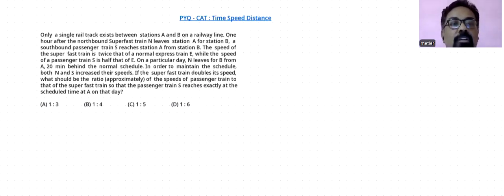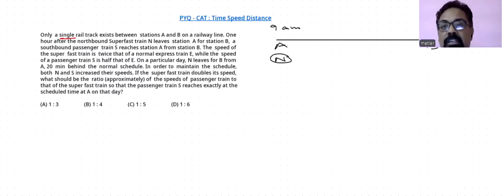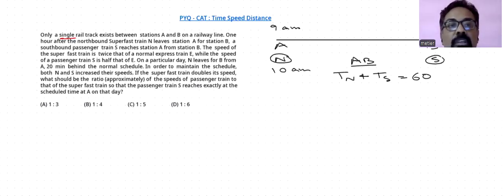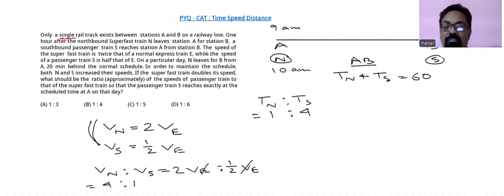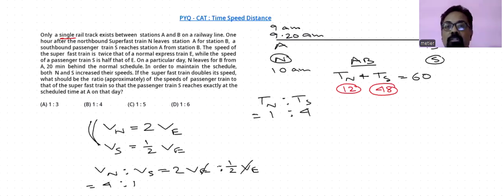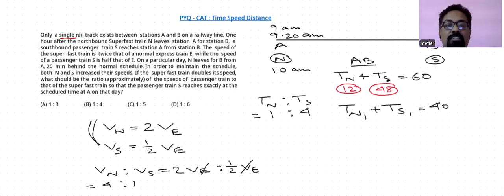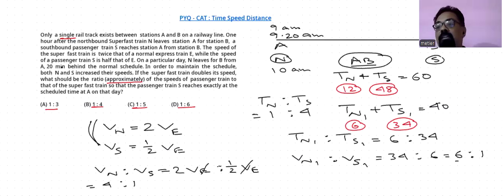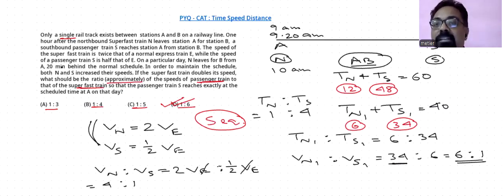Smart Approach to solve TSD by Proportion concept in any MBA Entrance Test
metier is having the intention to support all aspirants of CAT, XAT, NMAT, SNAP, IPMAT, JIPMAT etc

We provide ONLINE Classes to prepare aspirants for the same